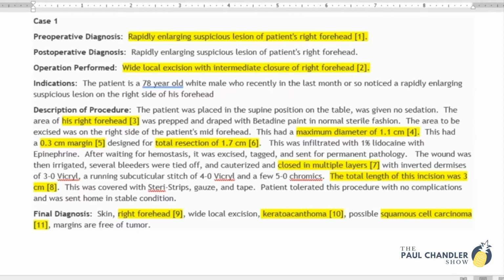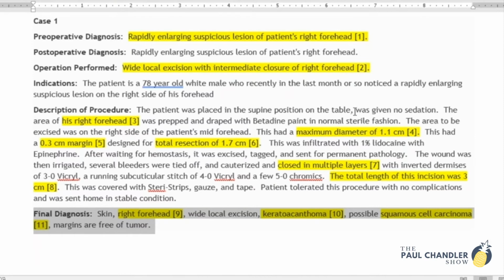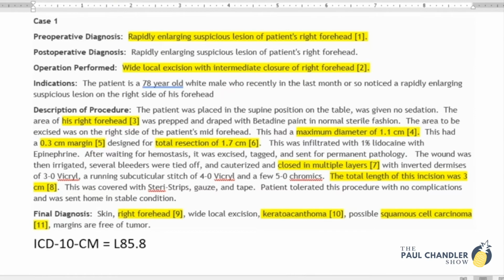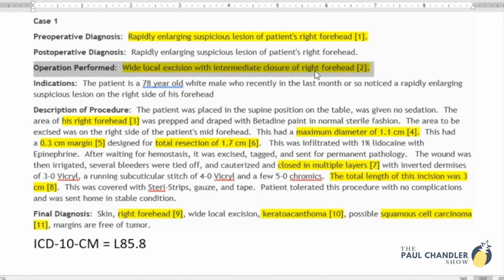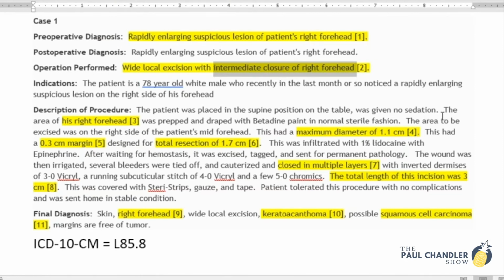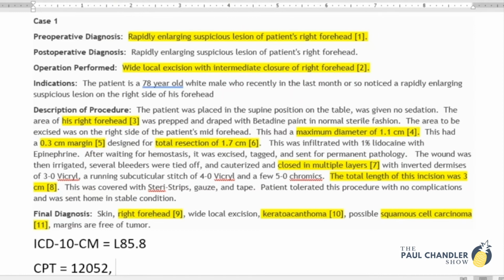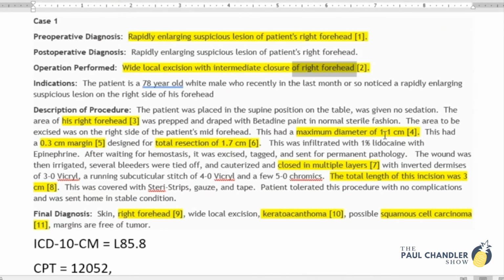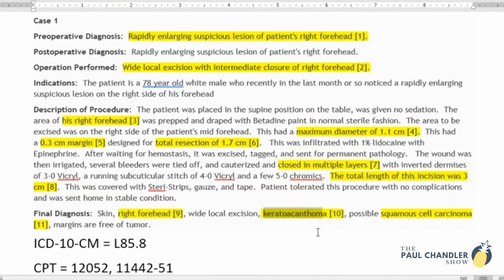The Paul Chandler Show Ep. 077 Operation (Op) Report Dissection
In this episode of The Paul Chandler Show, Paul Chandler shows us how to do an op report dissection on his computer.